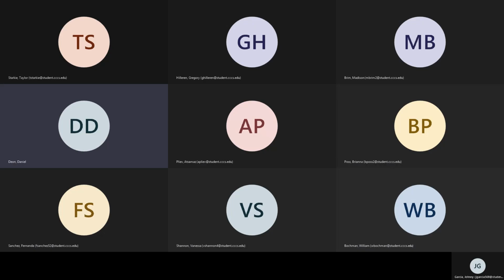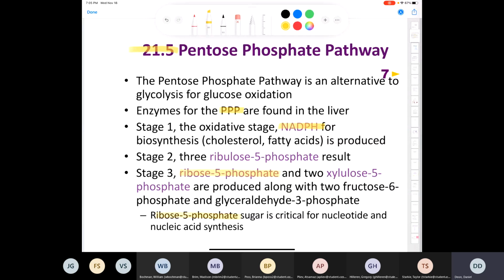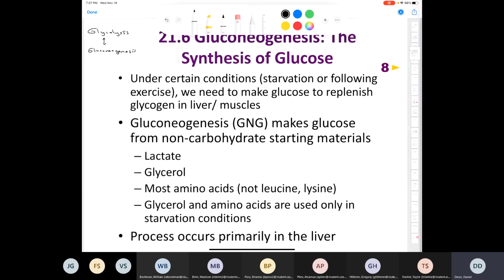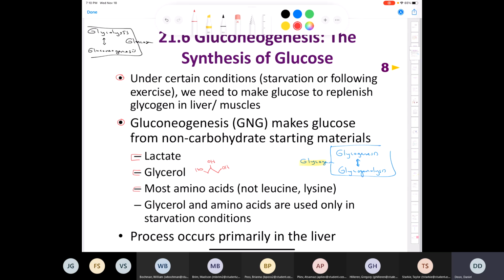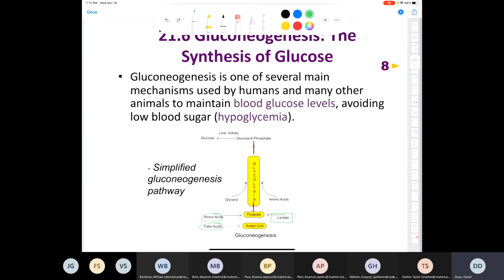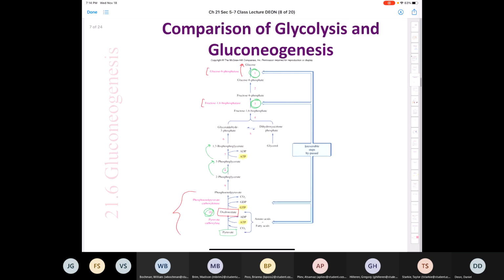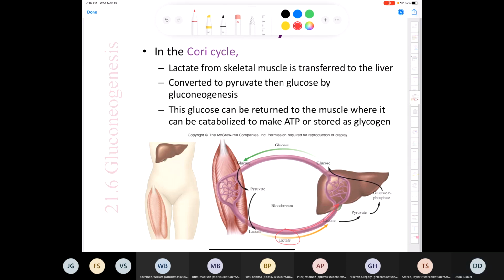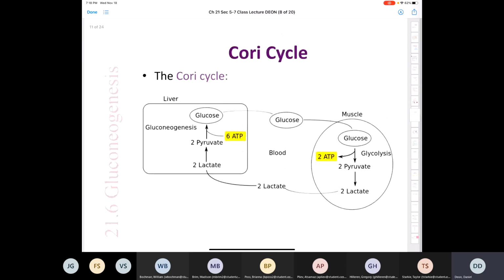CHE 102 Lecture November 18, 2020 PART 3